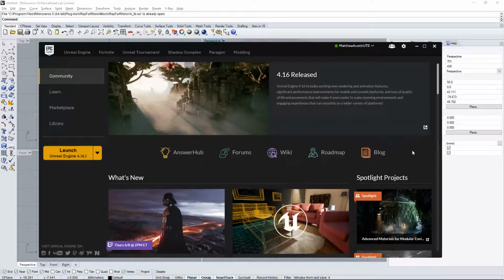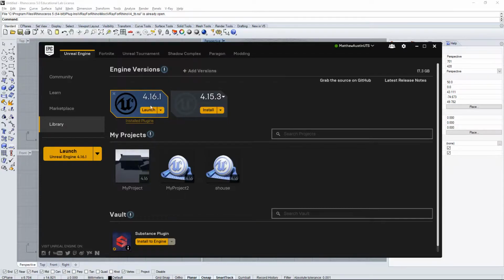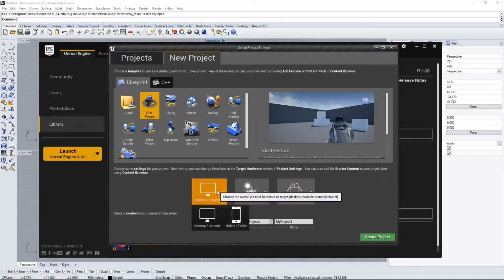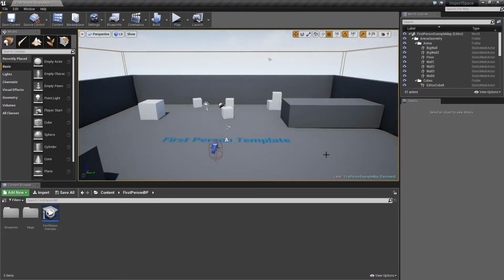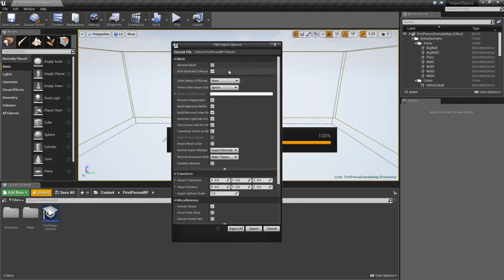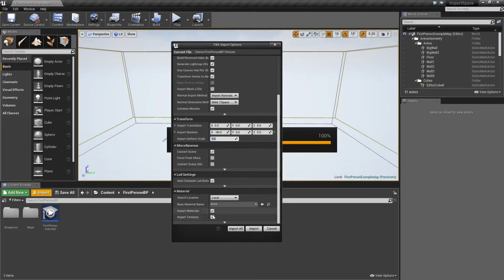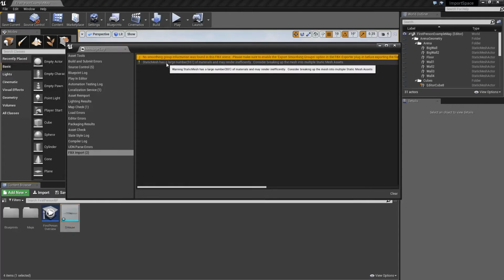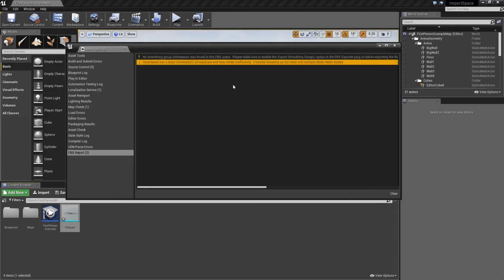UNREAL TOURNAMENT ENGINE - 1.03 Importing...